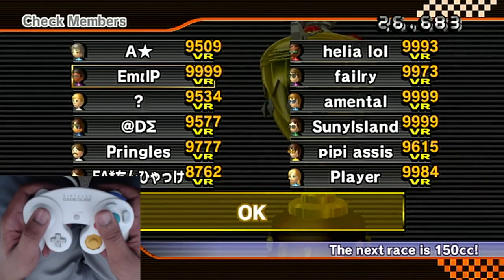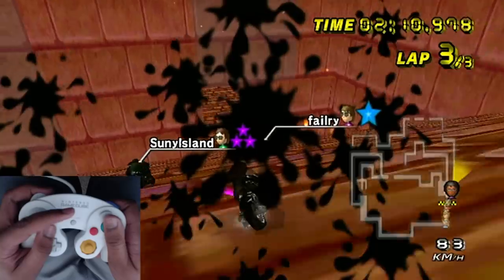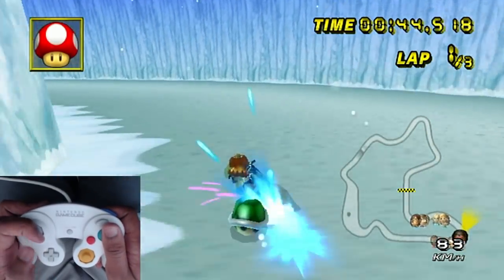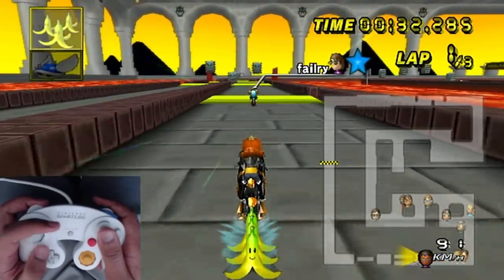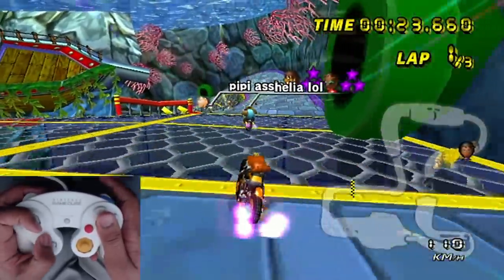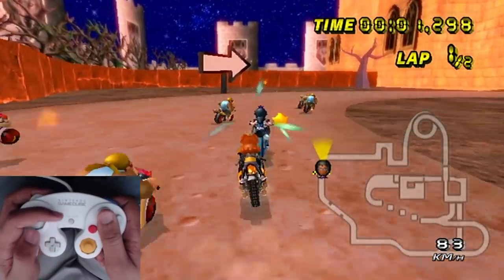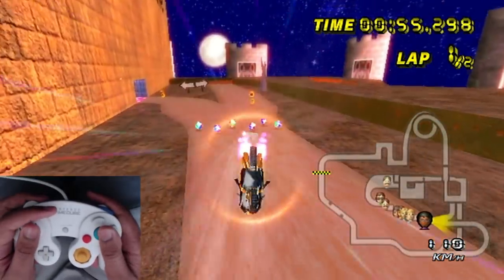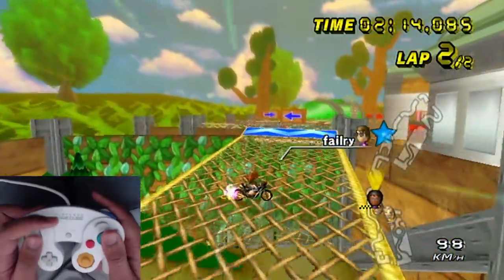Mario Kart Wii - CT Lounge FFA - Selected Races w/ Handcam!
The handcam has joined the game once more! It's been a long time since my last handcam video and a lot has changed obviously with my overall skill and gameplay in general so I decided to show y'all how I play once again.

Some lounge events turned out pretty interesting such as this.

--Also I realize the framerate isn't completely stable. Will definitely try to fix that whenever I do more handcam stuff--